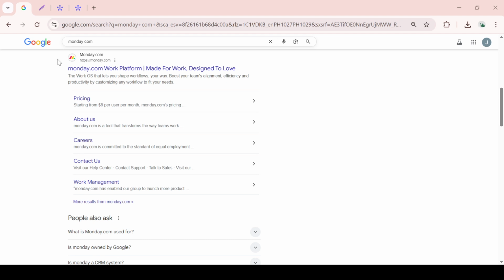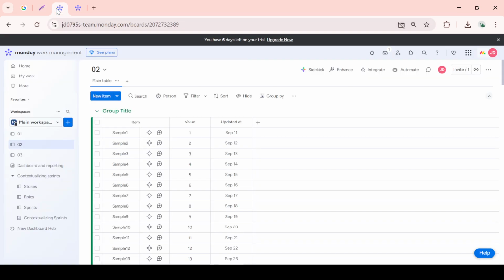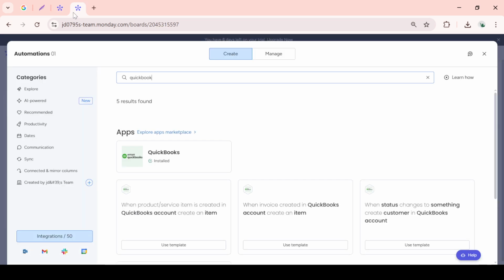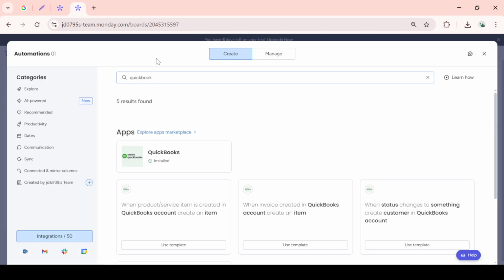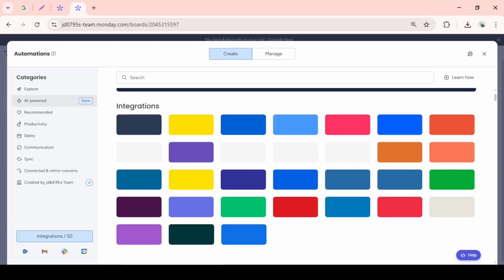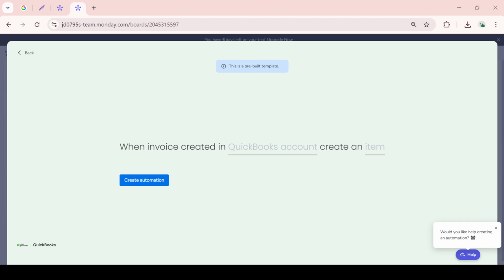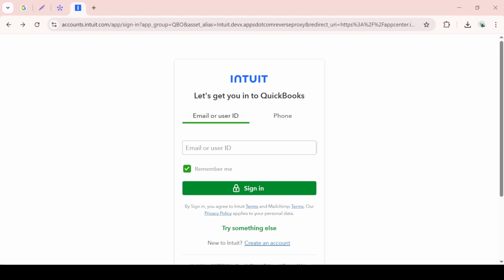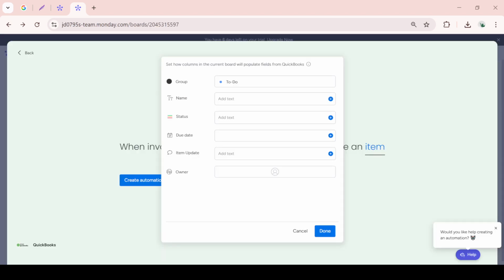How to Integrate Monday.com with QuickBooks [2026 Full Guide]